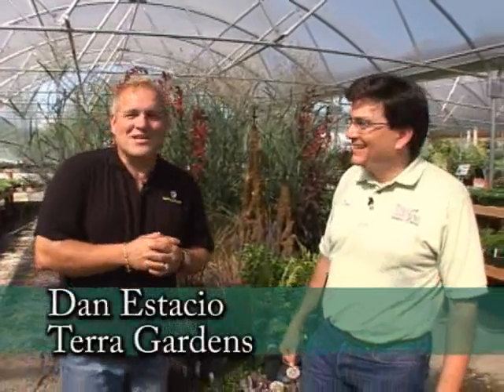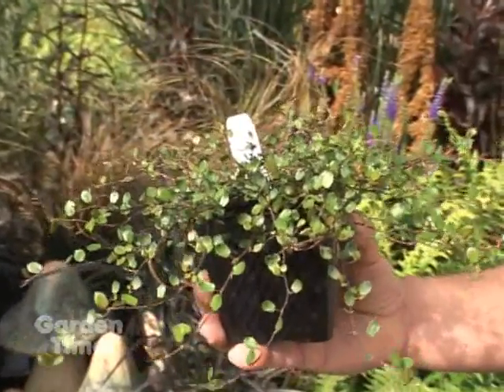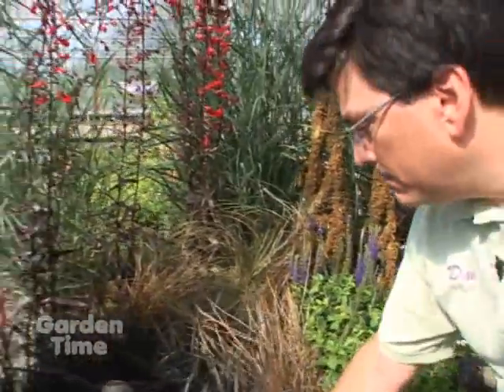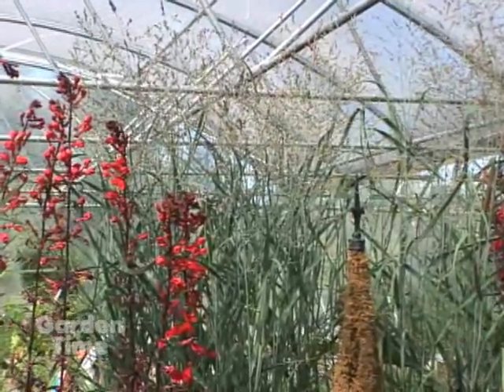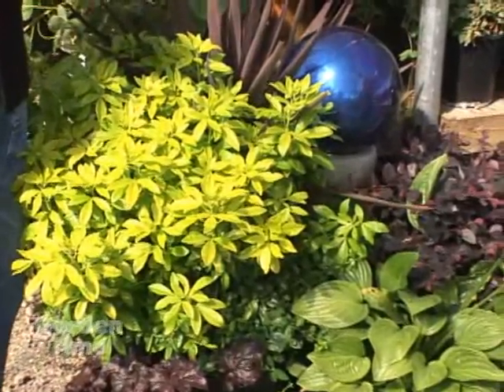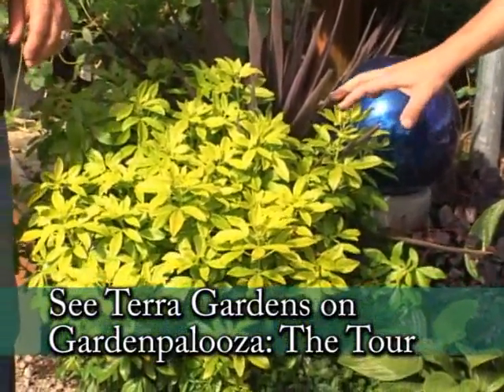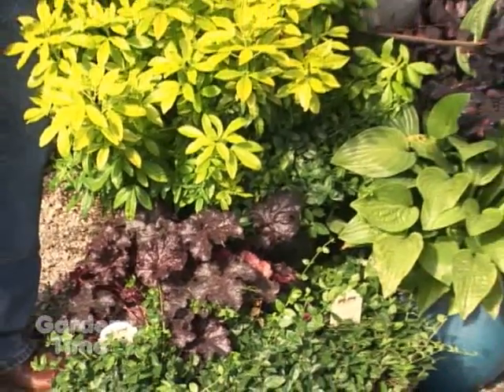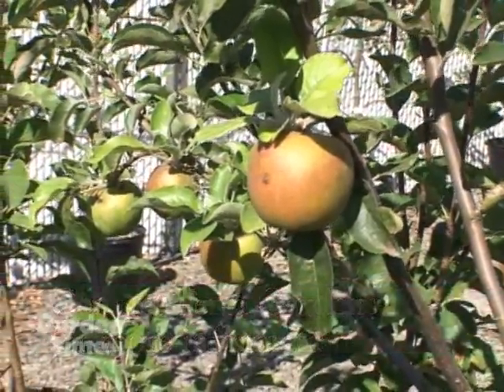Terra Gardens Containers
There are lots of plants that you can use for a late summer container.  We check out a few at Terra Gardens.  Terra Gardens is part of the Gardenpalooza event.